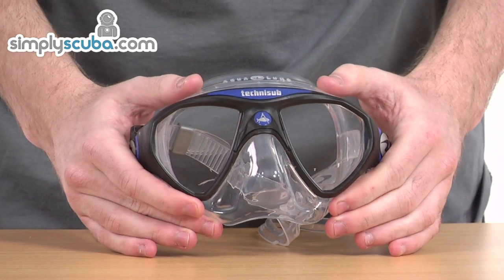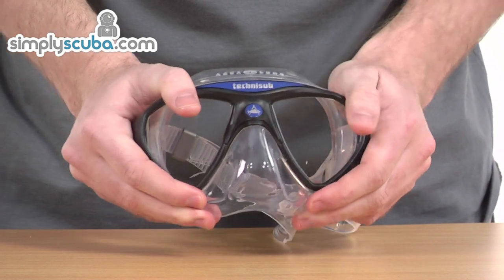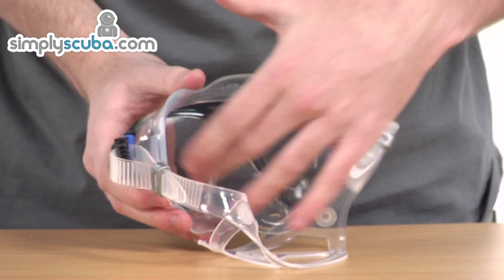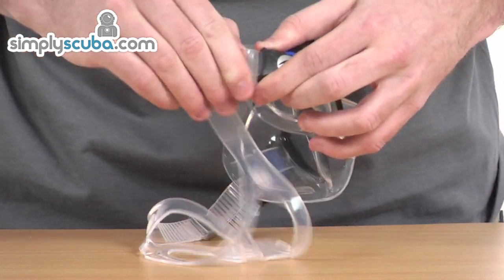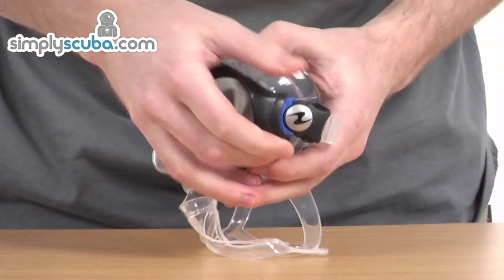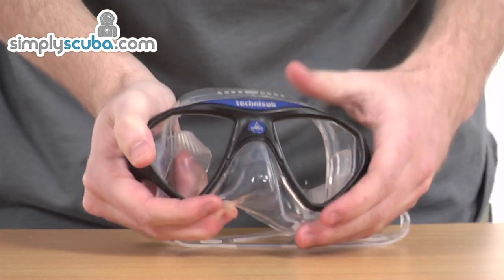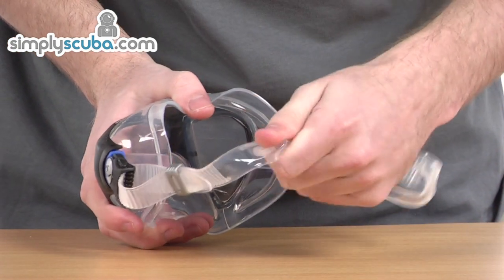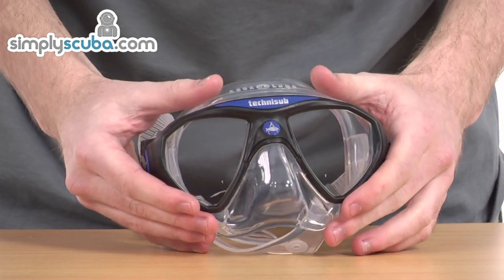Aqua Lung Micro Mask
The Micromask is a revolution in mask design. Its innovative, patented structure makes it possible for the lenses to fit in the ocular orbit.  While scuba divers love it, it is sure to be a favorite amongst the free diving community.